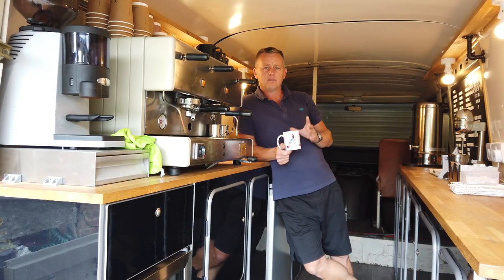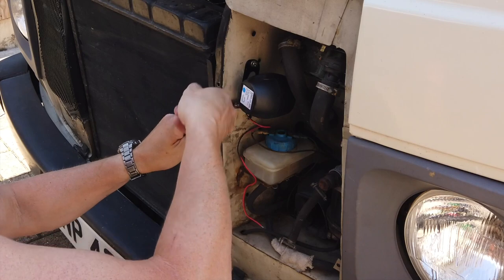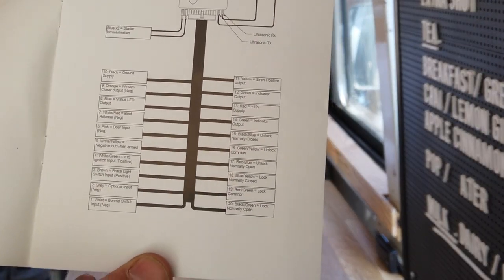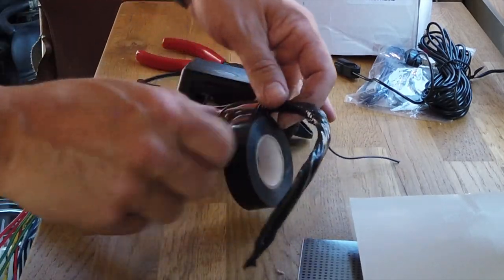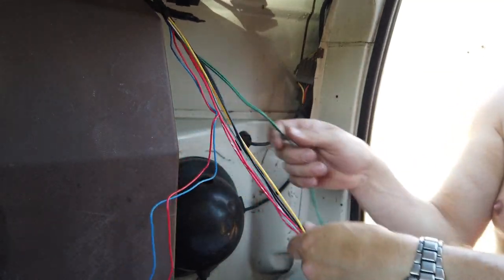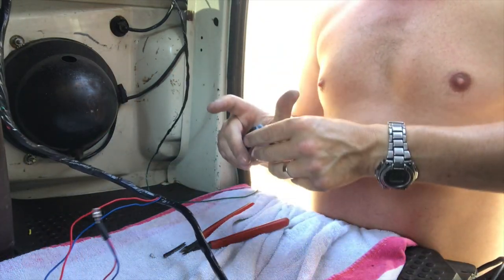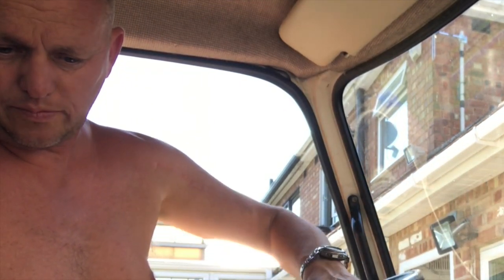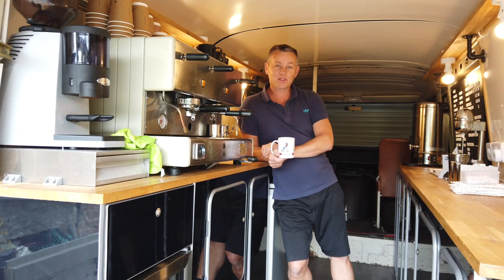Fitting A Scorpion Alarm & Immobiliser To The Peugeot J9 Coffee Van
The Scorpion SA30 Is A Brilliant Budget Alarm System Priced At £66
In this video I fit the system in its most basic form to the coffee van, mostly relying on the ultrasonic sensors to cover the interior.
Links to all parts and tools used in the video:-

Link to the Scorpion SA30 on amazon, £66.

Link to Grimex Wipes

Link to Soldering Iron, £15

Link to 2 core wire £7 10m